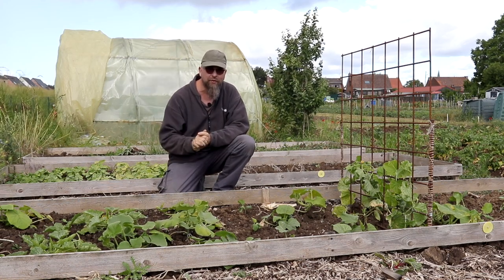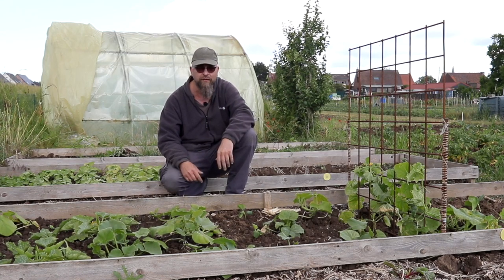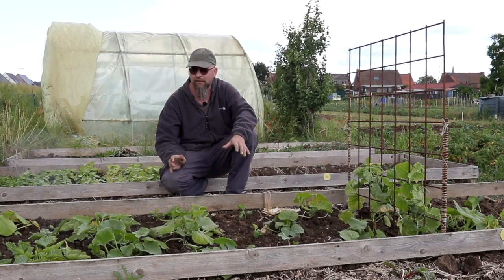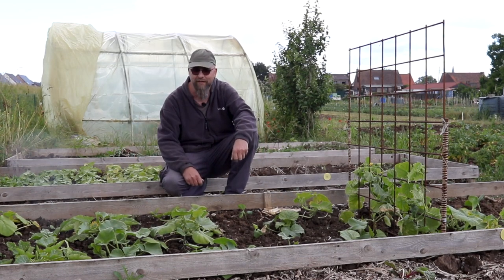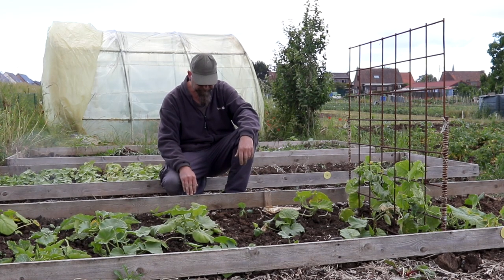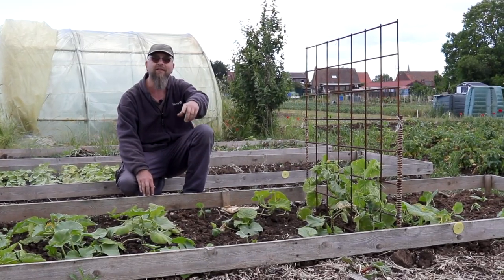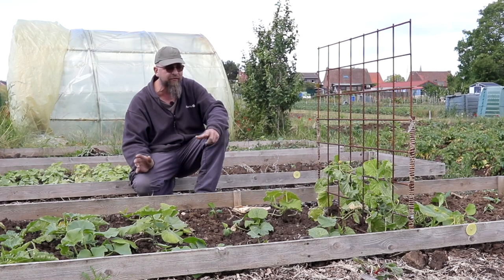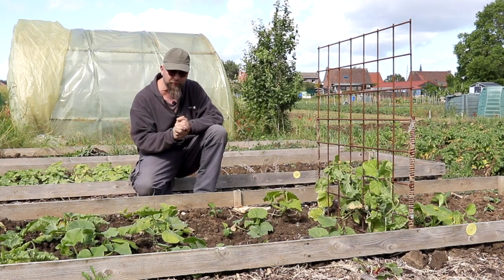Episode 57 : Nos courges sont sauvées !!